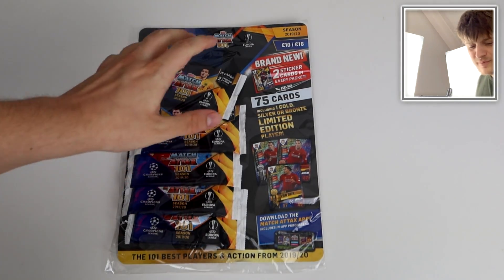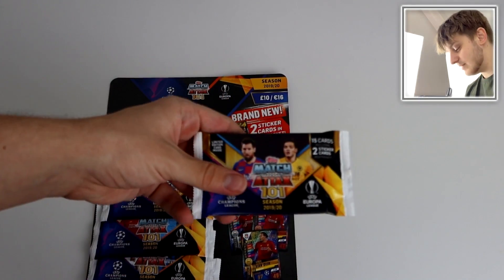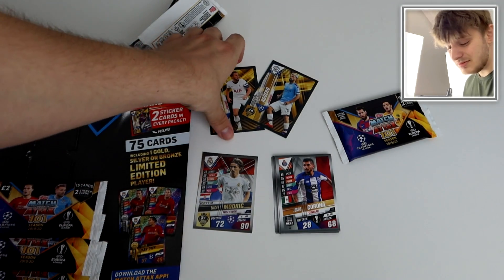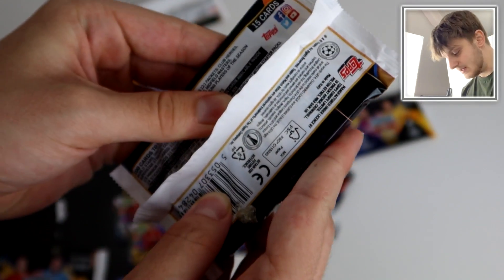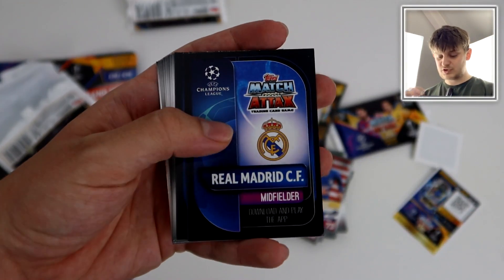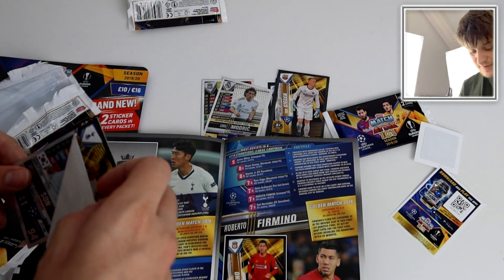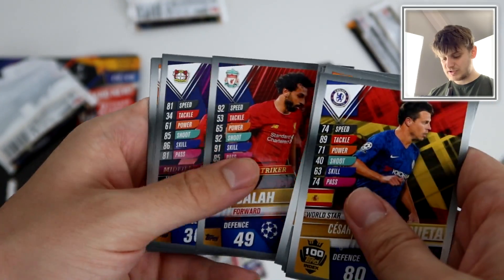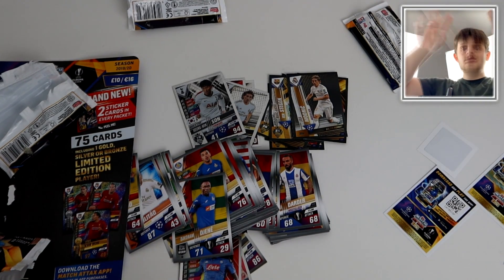do we get a *GOLD* VVD Limited Edition?!! (Match Attax 101)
OR,